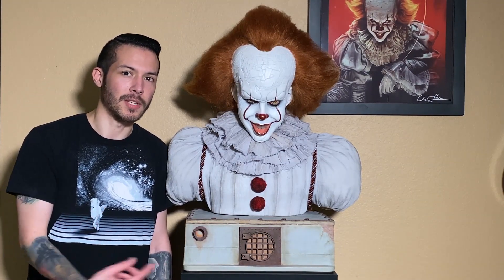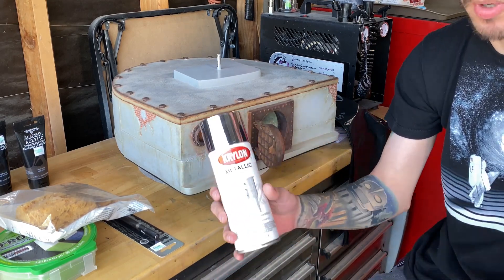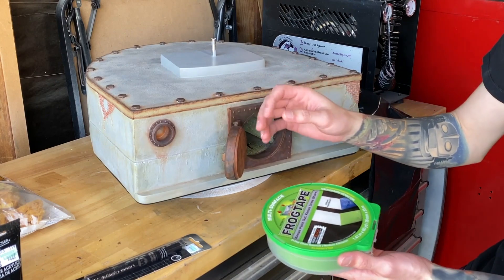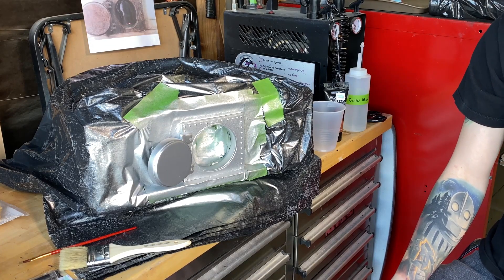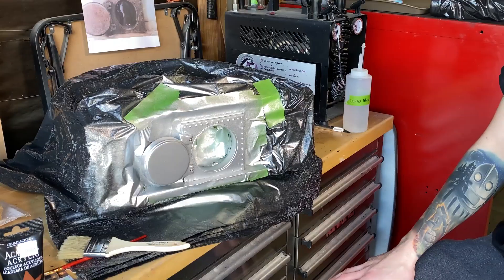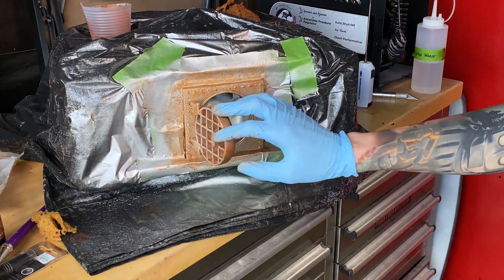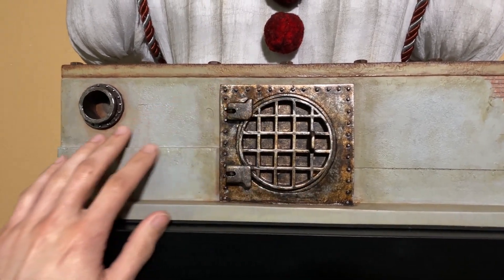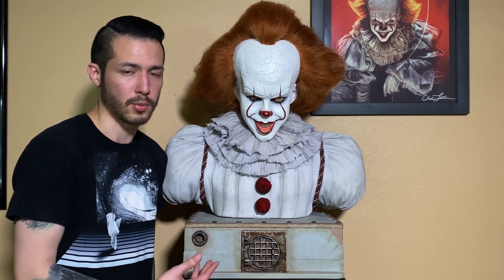How to Paint and Texture Rust: Featuring Pennywise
In this video you will have a good ground base on how to get a good rust effect.